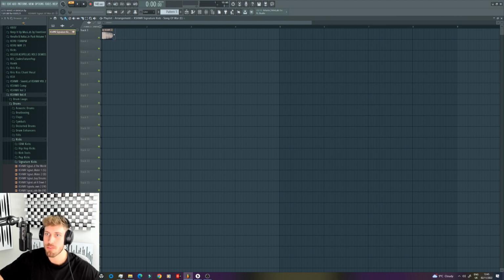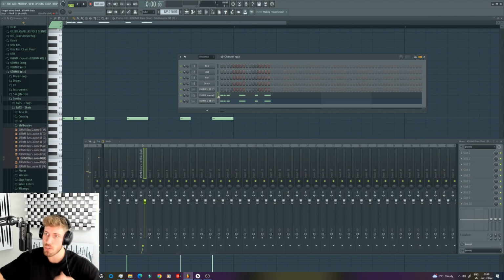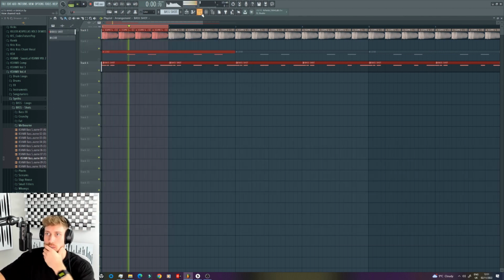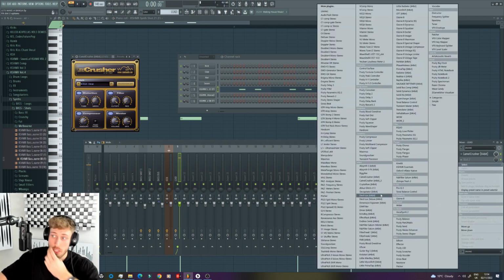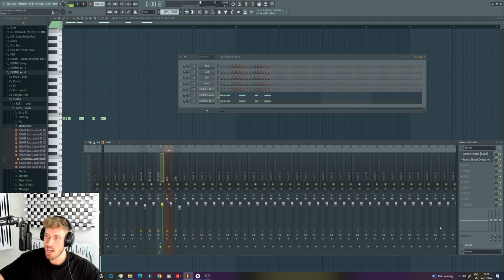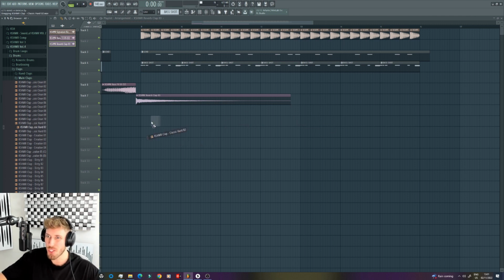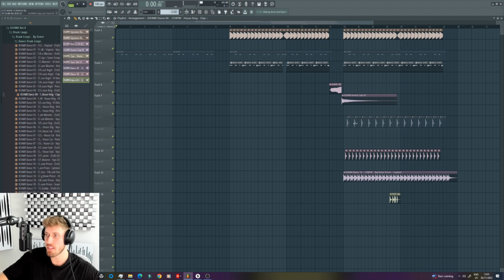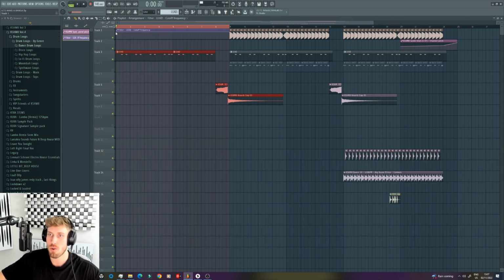MAKING A DROP FROM SCRATCH USING ONLY KSHMR VOL.4 SAMPLES | FL Studio 20 [Youtube Edit]